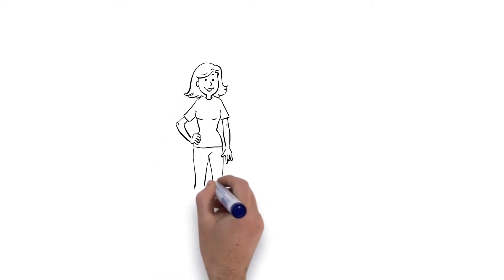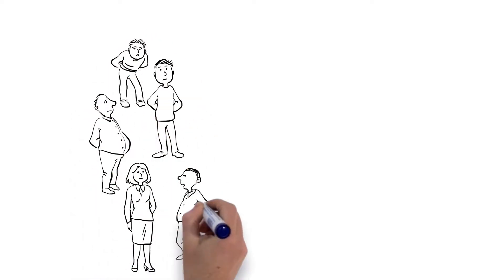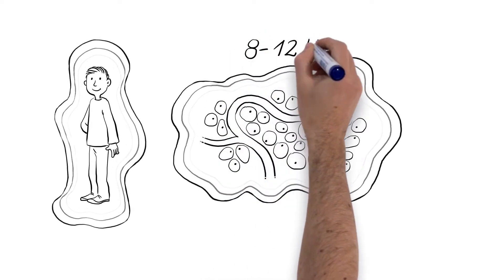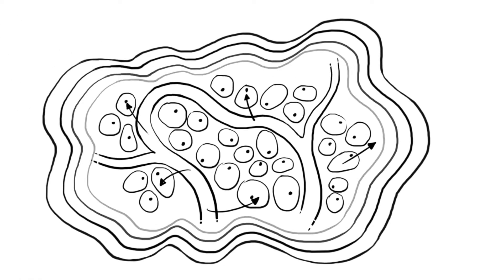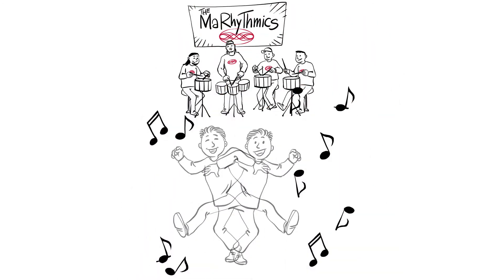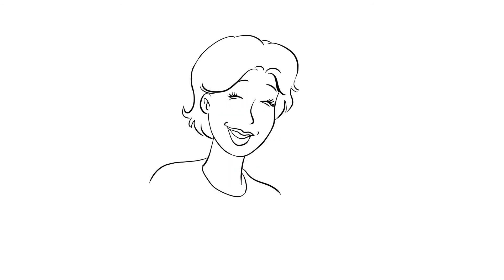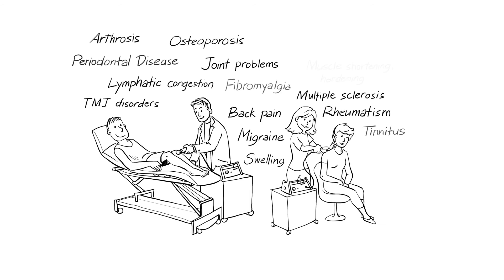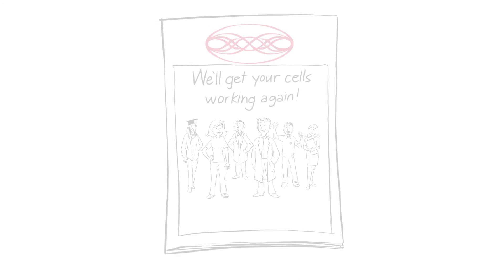Matrix Rhythm Therapy (MaRhyThe) - EN - Animated Explanation Video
Claudia is a physiotherapist and Thomas practices alternative medicine. Both insist on holistic, causal treatments that really work for their patients.

One out of every three people suffers from pain in the muscles and joints. Claudia and Thomas know that hardening and lack of motion is bad for living tissue. The body uses tiny rhythmic vibrations, between 8 and12 Herz, to promote the flows of energy and materials to and from its cells. It’s all about logistics.

Disturbances in this rhythmical process can lead to a breakdown in cell logistics. Your cells become sick, and finally you become sick.

Matrix Rhythm Therapy eliminates such disturbances, utilizing mechanical vibrations to stimulate the musculature in the natural frequency range 8-12 Hz. The Matrixmobil device mobilizes the extracellular matrix of affected tissues. Very soon the patient notices an improvement. Pain decreases, muscles become more elastic.

Using Matrix Therapy to supplement their own mobilisation techniques, Claudia and Thomas find they can treat many illnesses and conditions more quickly and effectively.

Areas of Application of Matrix Rhythm Therapy are for example back pain, joint problems, lymphatic congestion, TMJ disorders, rheumatism, swelling, migraine, osteoporosis, multiple sclerosis, arthrosis, periodontal disease, fibromyalgia, tinnitus, muscle shortening, hardening, apoplexy, spasticity, CMD, nerve regeneration...

As a Matrix Health Partner you will be part of a professional network that is promoting the awareness and further development of Matrix Therapy.

Get to know Matrix Rhythm Therapy right away!